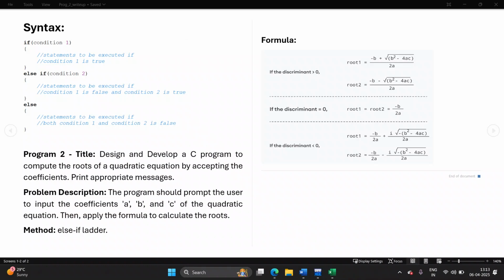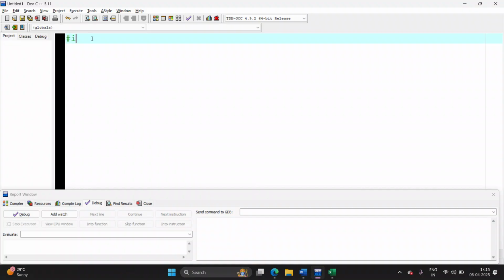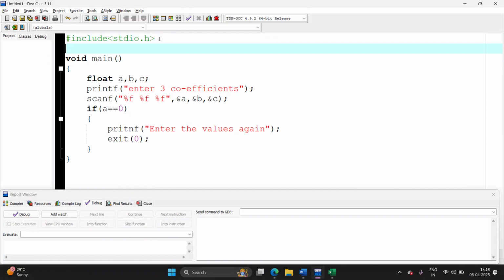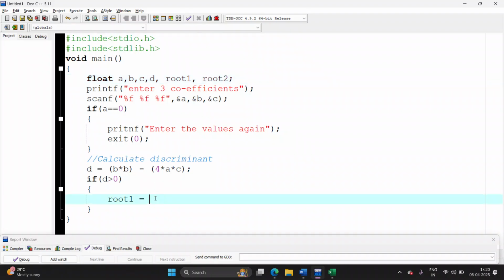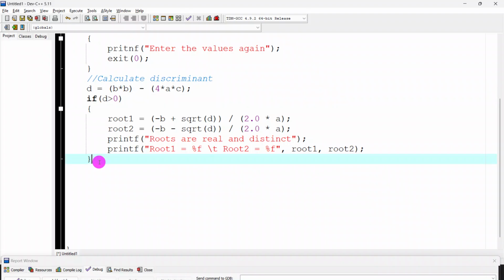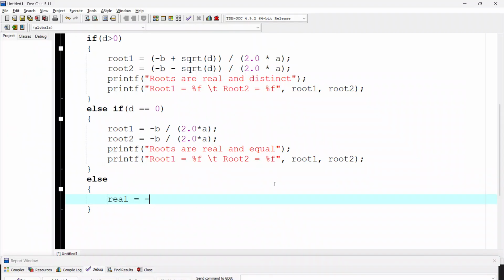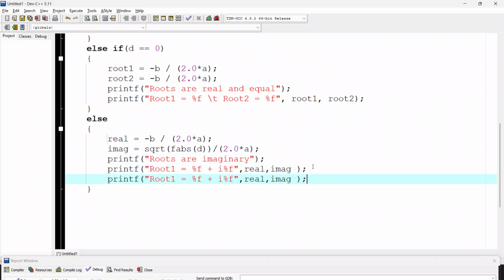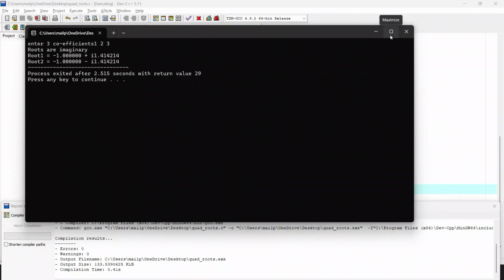Quadratic Roots Prog in C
This program calculates the roots of a quadratic equation using else-if ladder in C Programming